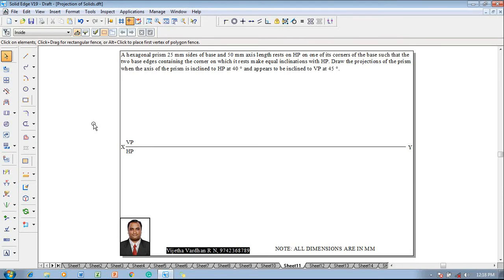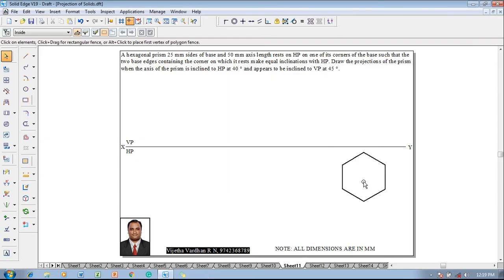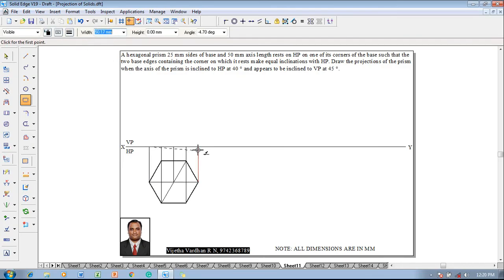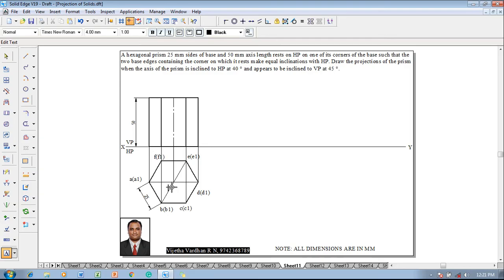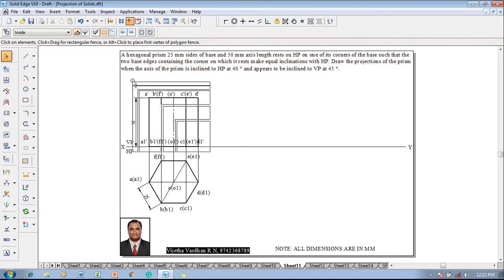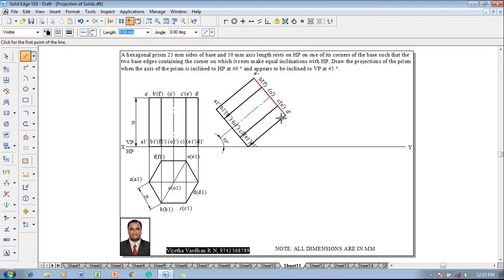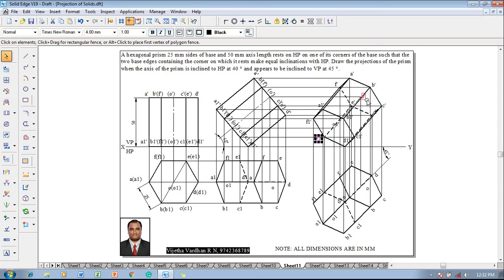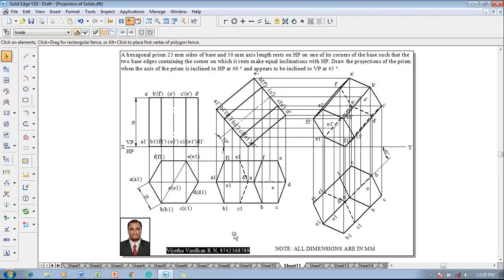Example 11 on Projection of Solids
A hexagonal prism 25 mm sides of base and 50 mm axis length rests on HP on one of its corners of the base such that the two base edges containing the corner on which it rests make equal inclinations with HP. Draw the projections of the prism when the axis of the prism is inclined to HP at 40 degrees and appears to be inclined to VP at 45 degrees.